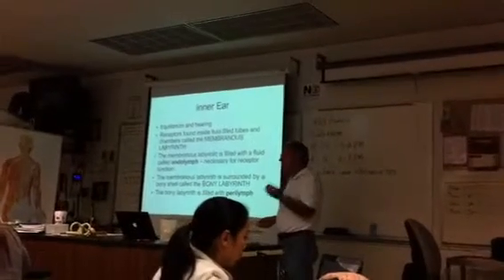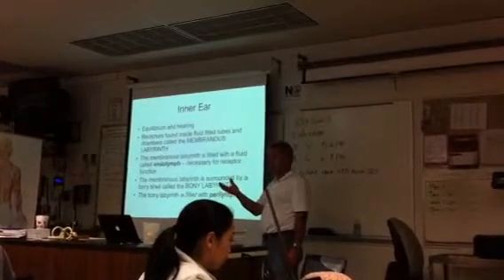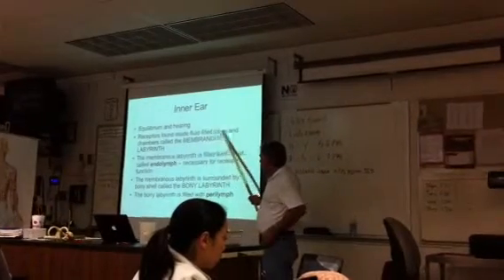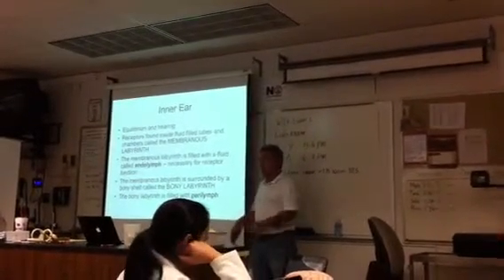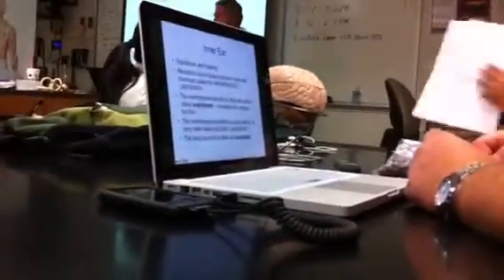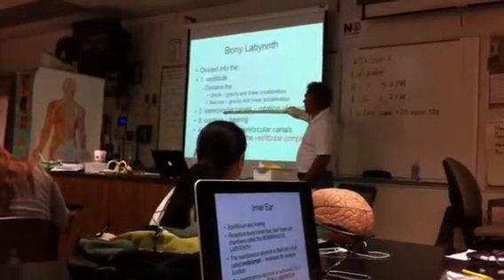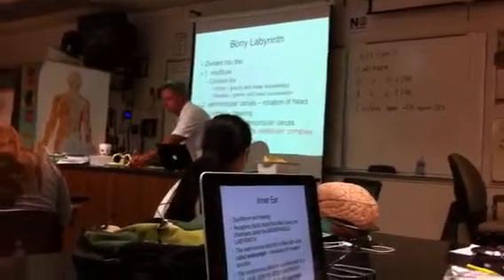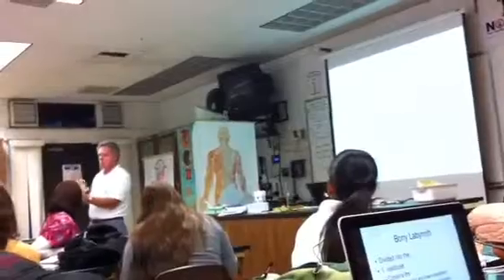Ear anatomy 4